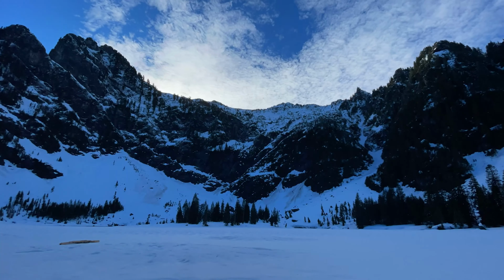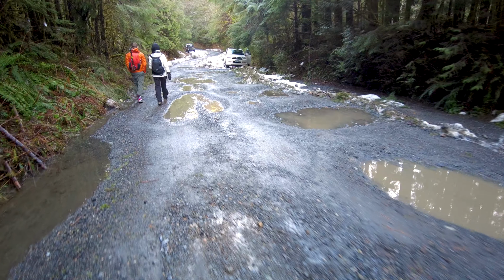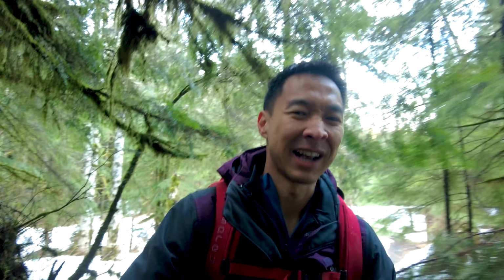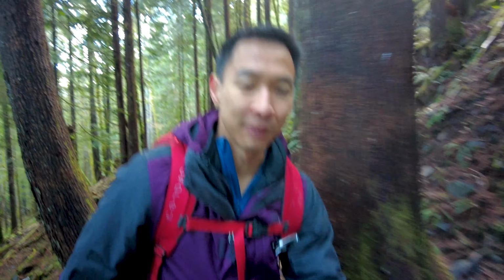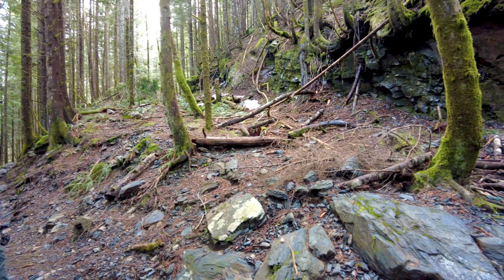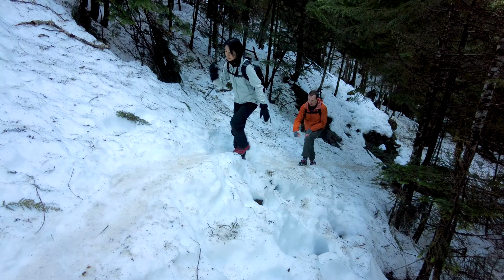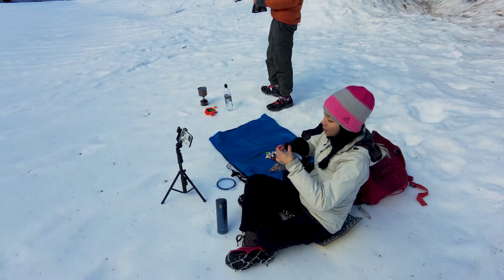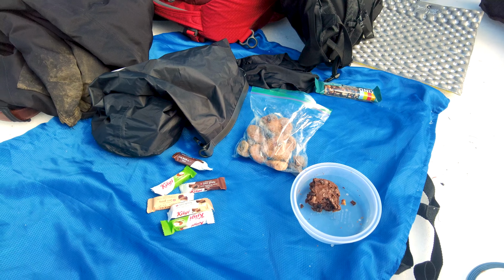Snow Hiking at Heather Lake in 2022. Beginner Friendly Winter Hike in the North Cascades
Let's visit another great snow hike over at Heather Lake which is part of the North Cascades in Washington State.

Heather Lake is a pretty popular hike that many people come to visit primarily because it's a beginner friendly snow hike that many people can do in the wintertime! The trailhead getting to Heather Lake can be a little challenging due to the number of potholes on the road, but a regular sized vehicle should be able to make it to the parking area.

Heather Lake is a 4.2-mile round trip hike with an elevation gain of about 1200ft. It should take the average hiker about 1.5 - 2 hours to get to the lake itself.

As far as equipment is concerned, you'll likely just need some micro spikes in some parts of the trailhead, however a majority of Heather Lake can be hiked with just normal shoes with some good traction.

So, if you're looking for a beginner friendly winter hike with some beautiful, majestic views, come check out Heather Lake and enjoy!